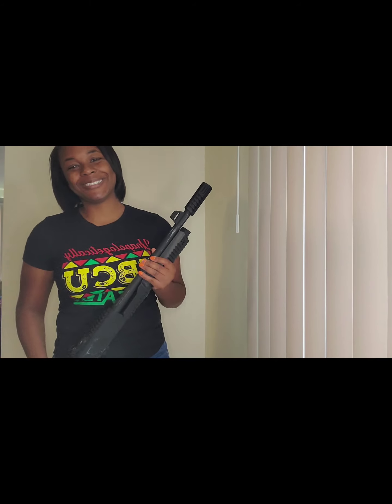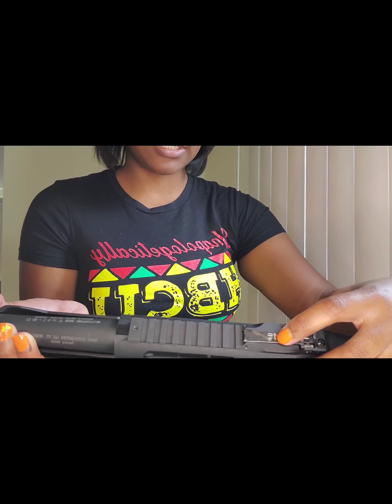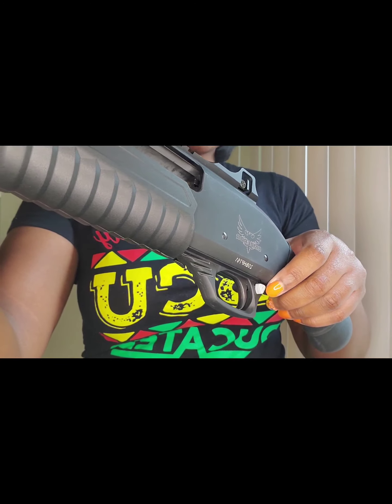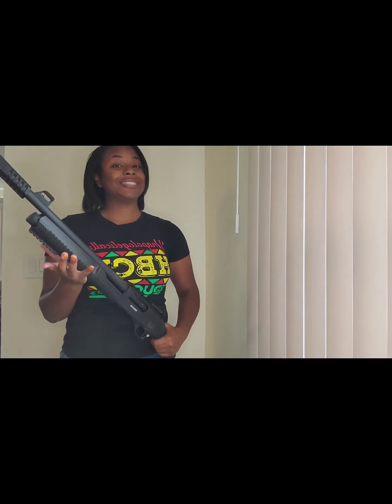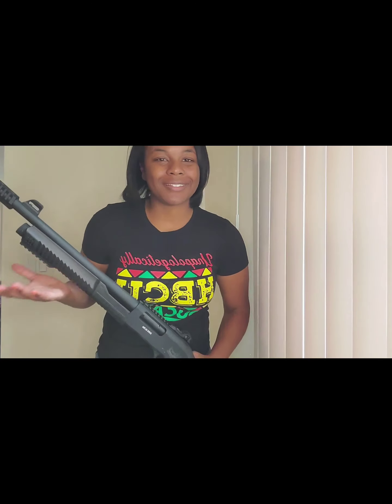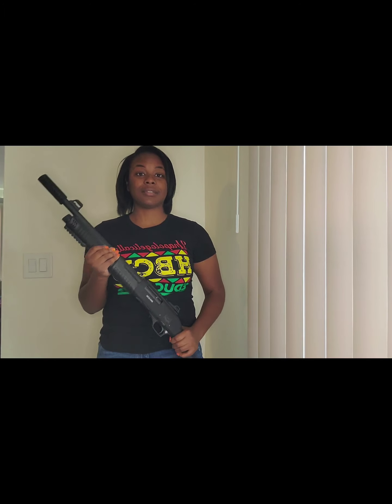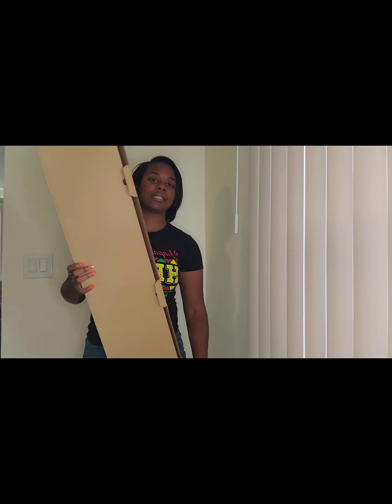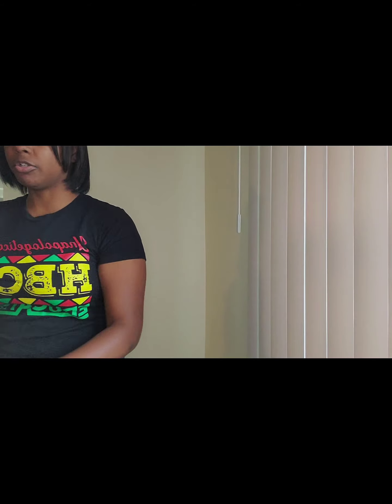12 Guage Shotgun LET'S GOOOOO!!!! Duke Ultra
Amateur gun reviewer P gives facts and opinions on Emperor Arms Duke Ultra shotgun